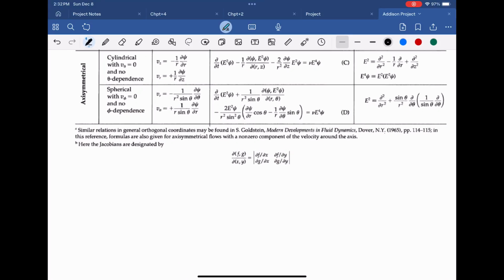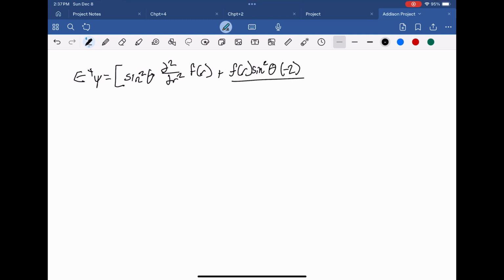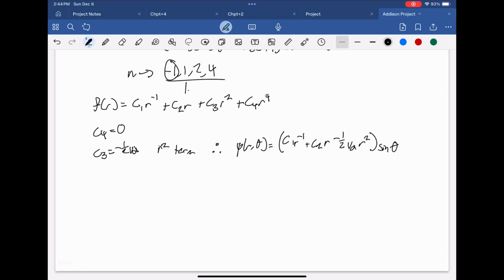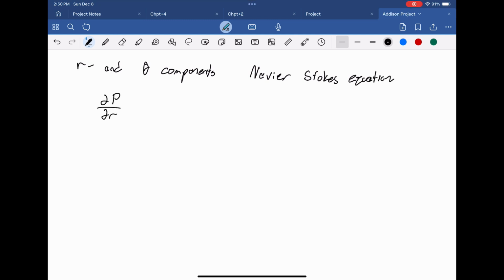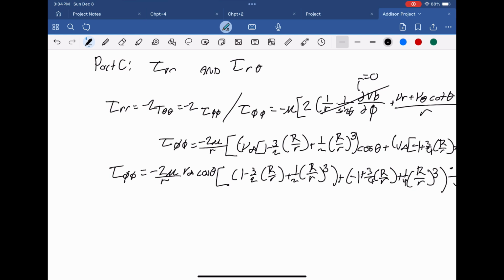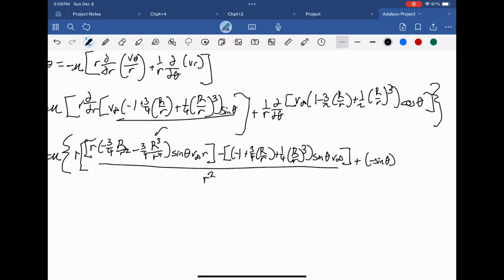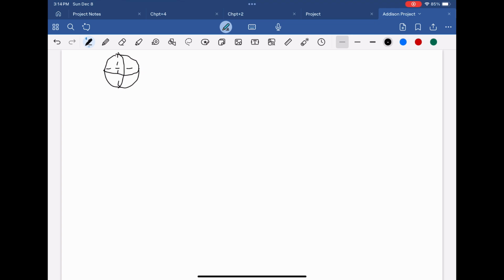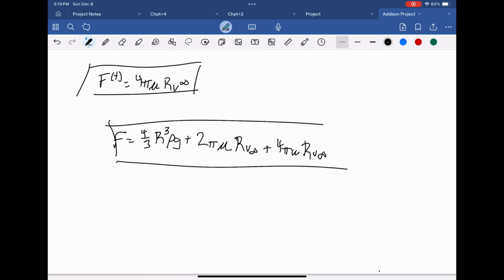December 8, 2024